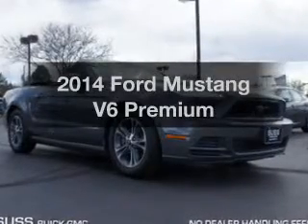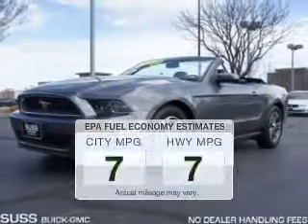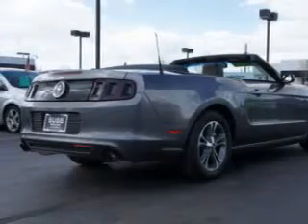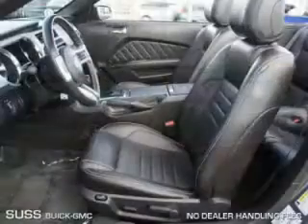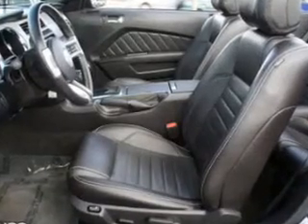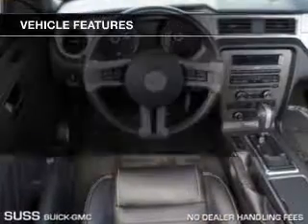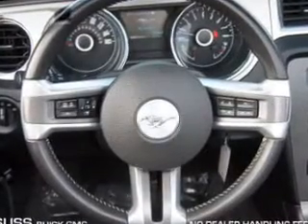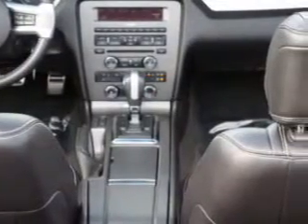2014 Ford Mustang - Aurora CO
Year: 2014
Make: Ford
Model: Mustang
Trim: V6 Premium
Engine: 3.7 liter 6 cylinder 24 valve MPFI DOHC
Transmission:
Color: Gray
Mileage: 26615
Address:
1301 S. Havana St.